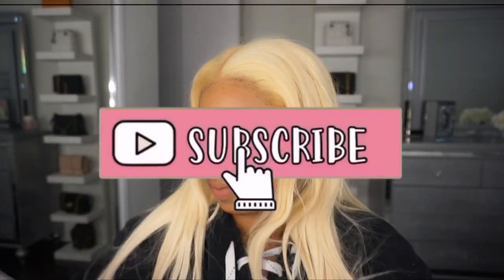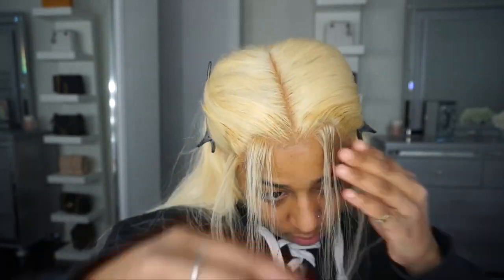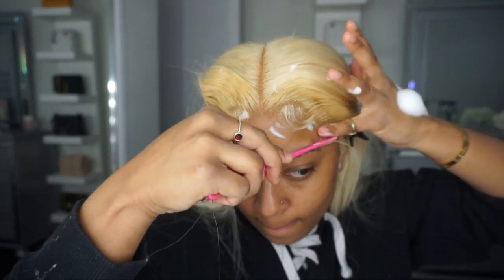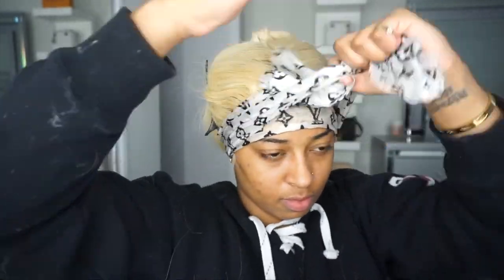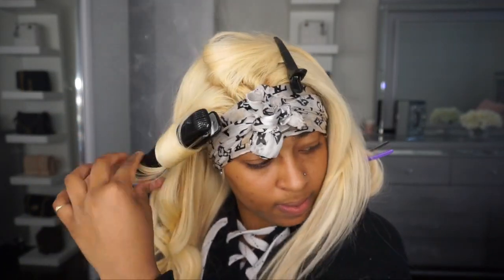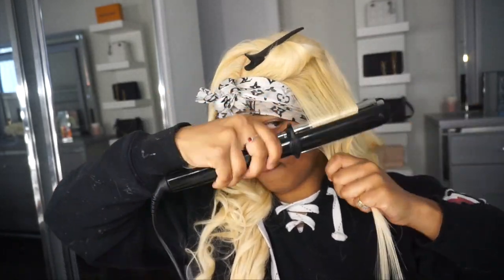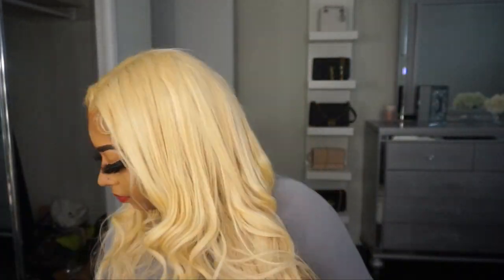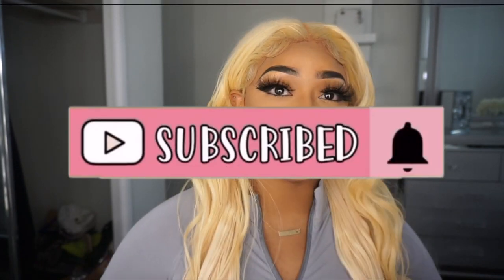RESTYLING MY OLD 613 INSTALL || MARYLYN MONROE VYBZ || Assalaxx__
Welcome to-613wig

Hey Babes,

Welcome back :) ! I hope you guys Enjoy it! XoXo.